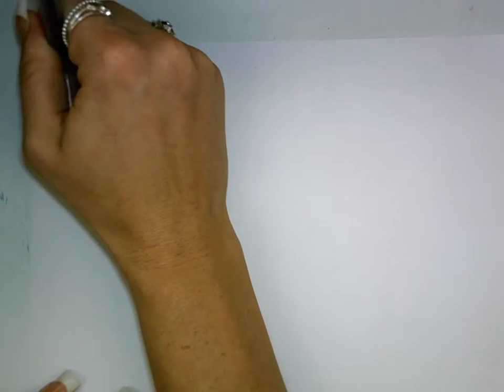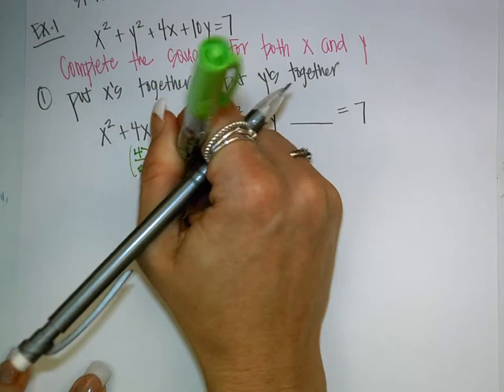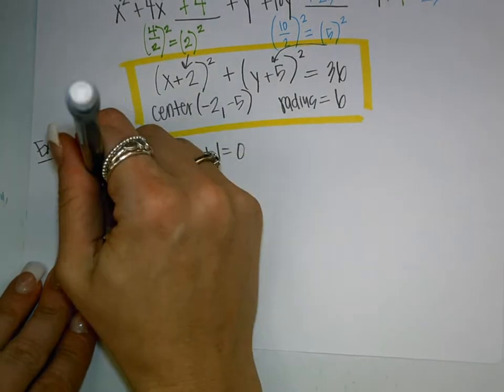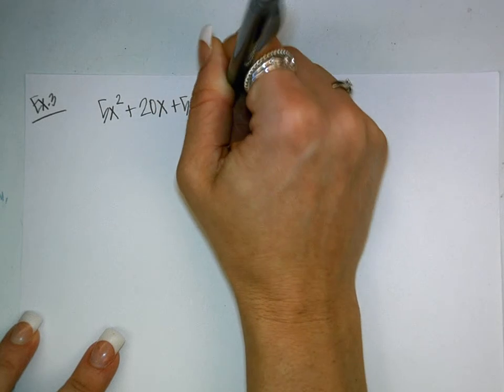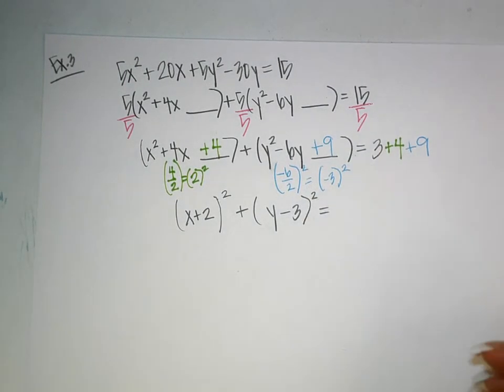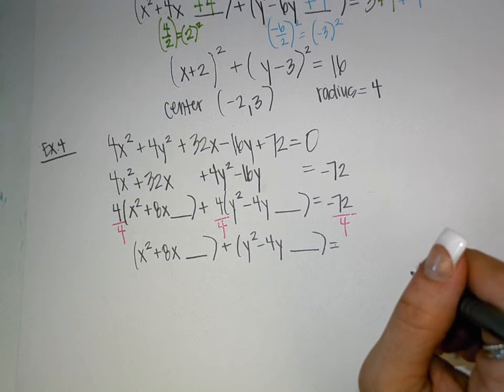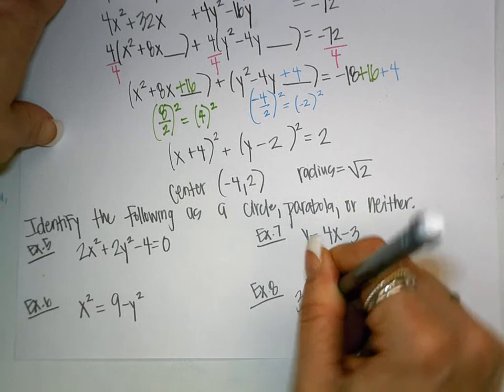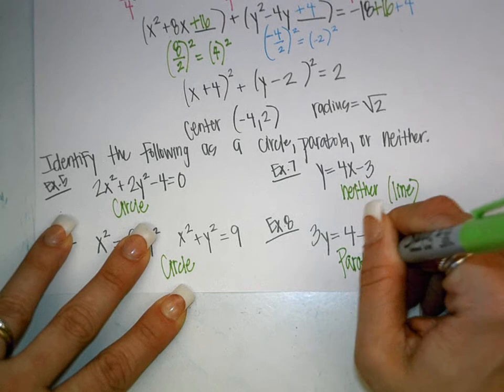Unit 9 4 Notes 001